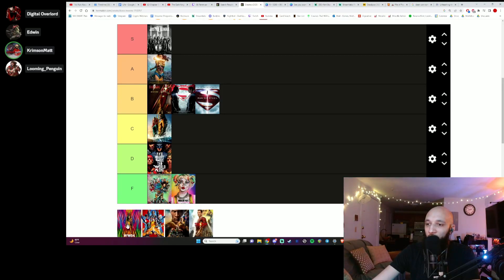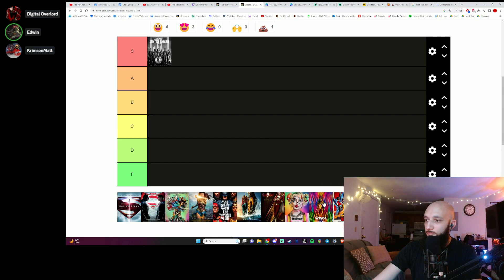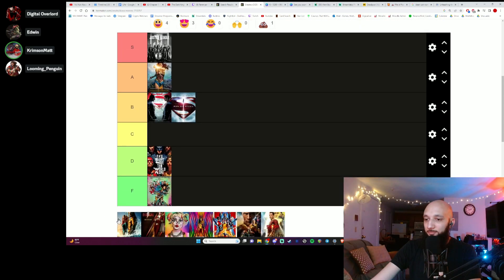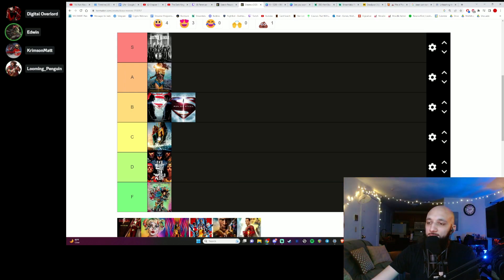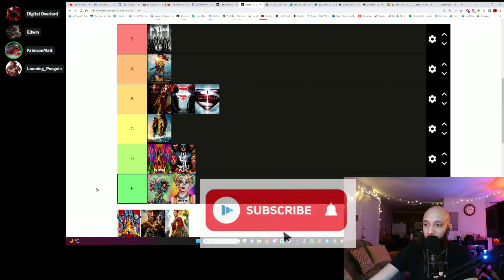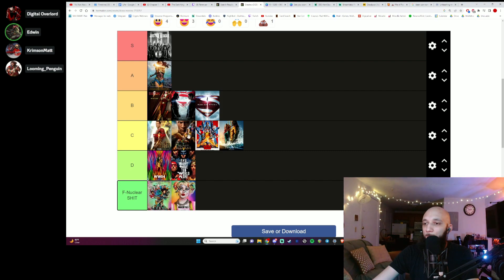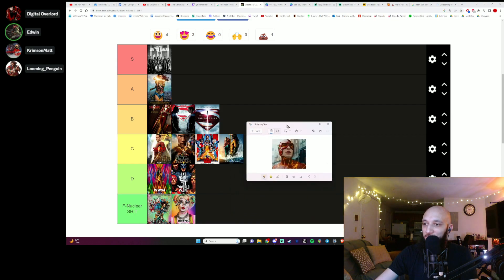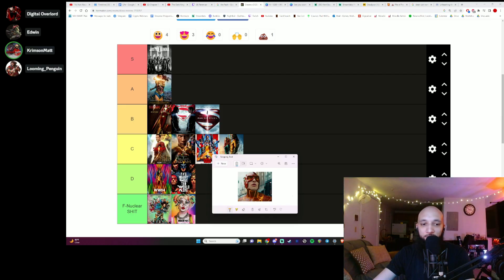DCEU Movie Tier List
Join the Krimson Kourt Discord for Yu-Gi-Oh! and to recommend videos for me to watch

Timecodes:
0:00 - Intro
0:43 - Man of Steel
1:05 - Snydercut
1:19 - Wonder Woman
1:30 - MOS & BVS
2:17 - Suicide Squad '16
2:34 - The JOSStice League
2:54 - Aquaman
3:28 - Shazam
3:42 - Birds of Prey
4:01 - WW84
4:55 - The Suicide Squad '21
5:12 - Black Adam
5:21 - Shazam 2
6:19 - The Flash

Follow KrimsonMatt
🤘🏼 | Guitar Player in PsyteraVeridan
🎙 | Content Creator & Streamer
⬇️ | Linktree